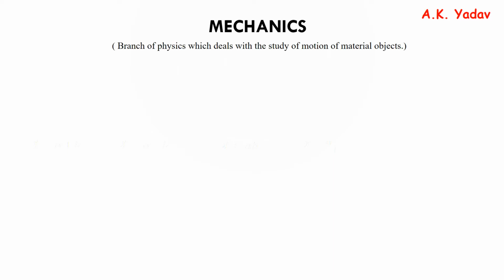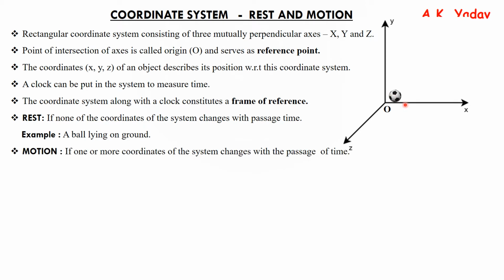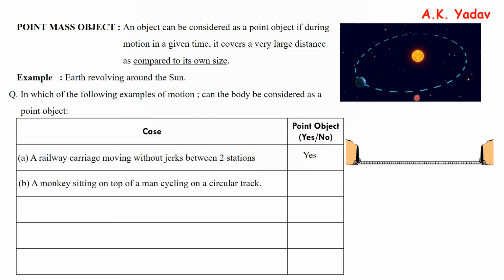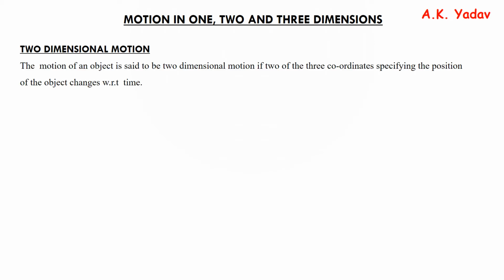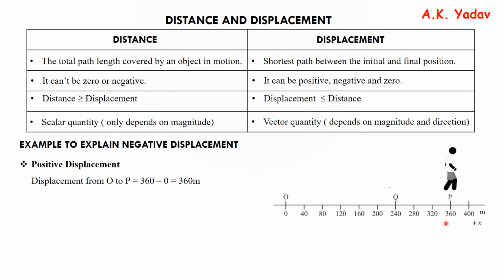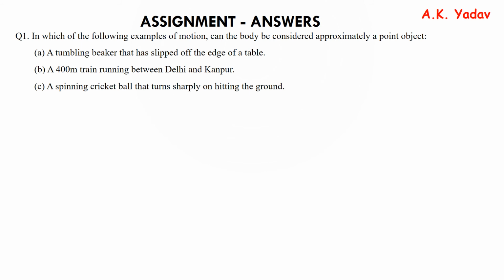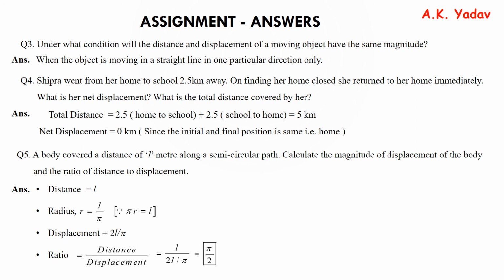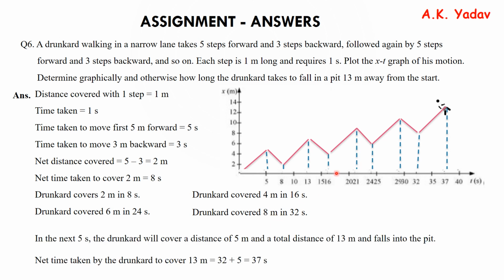Kinematics Basics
PointMassObject, FrameOfReference, Motion in one dimension, two dimension and three dimensions, DistanceAndDisplacement, Example to explain positive and negative displacement, Practice questions
Assignment
Q1. In which of the following examples of motion, can the body be considered approximately a point object:
       (a) A tumbling beaker that has slipped off the edge of a table.
       (b) A 400m train running between Delhi and Kanpur.
       (c) A spinning cricket ball that turns sharply on hitting the ground.
Q2. When does a cyclist appear to be stationary with respect to another moving cyclist?
Q3. Under what condition will the distance and displacement of a moving object have the same magnitude?
Q4. Shipra went from her home to school 2.5km away. On finding her home closed she returned to her home immediately. What is her net displacement? What is the total distance covered by her?
Q5. A body covered a distance of ‘l’ metre along a semi-circular path. Calculate the magnitude of displacement of the body and the ratio of distance to displacement.
Q6. A drunkard walking in a narrow lane takes 5 steps forward and 3 steps backward, followed again by 5 steps forward and 3 steps backward, and so on. Each step is 1 m long and requires 1 s. Plot the x-t graph of his motion.       Determine graphically and otherwise how long the drunkard takes to fall in a pit 13 m away from the start.